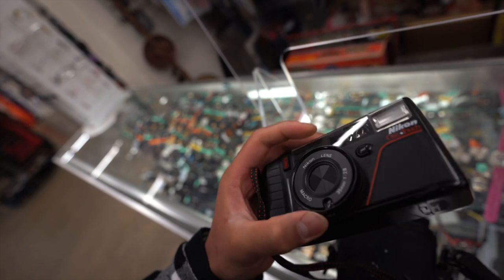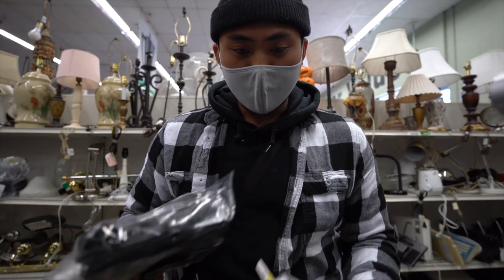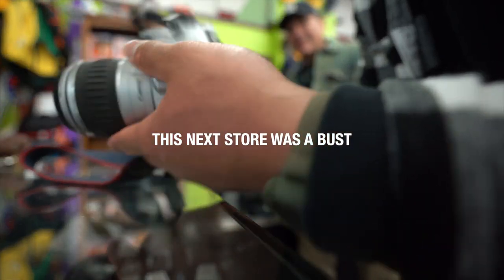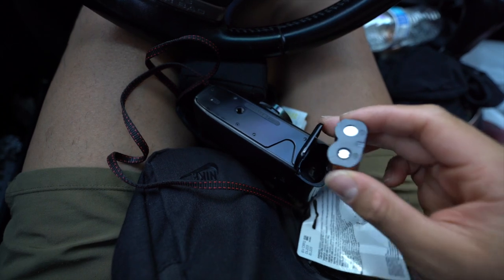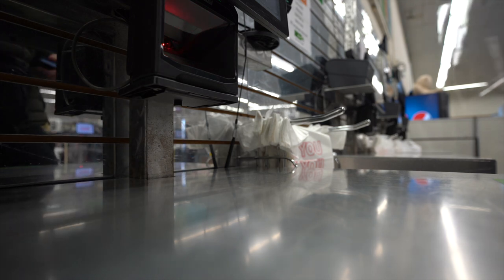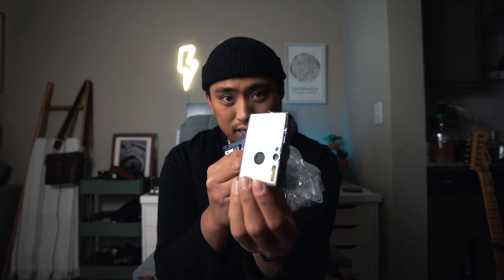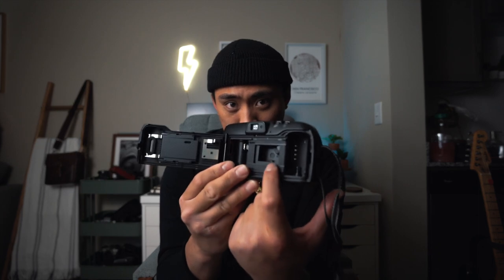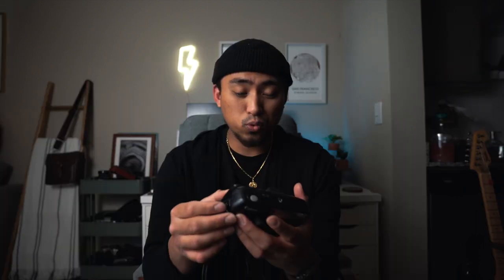6 FILM CAMERAS 3 DAYS - FILM CAMERA THRIFTING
Today we go Film camera thrifting for three days trying to find any Point n Shoots, SLR’s or even rangefinders in the thrift store! This haul was one of the craziest in a long time. With thrift stores being hit or miss we finally found some 35mm film cameras worth while!

My favorite Film Stocks:
DELTA 3200